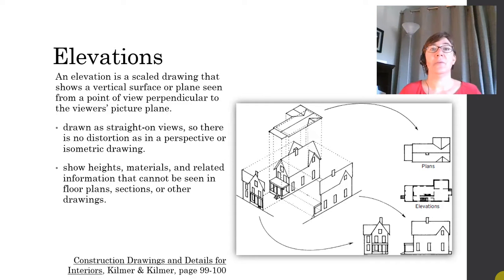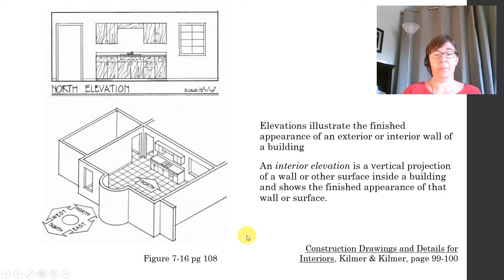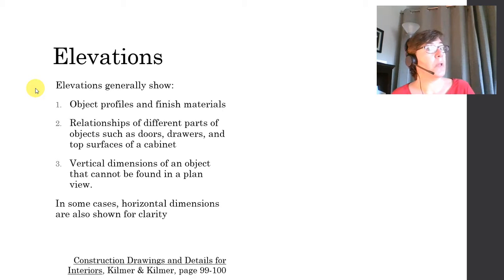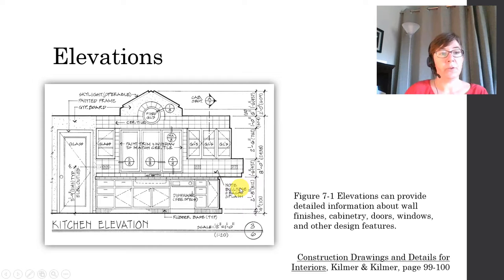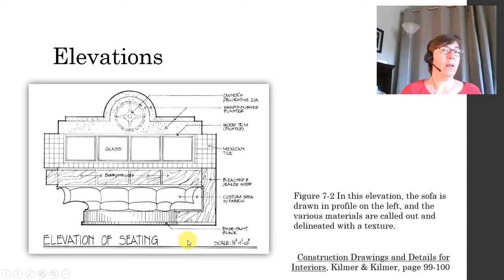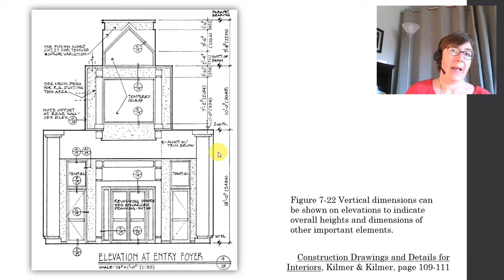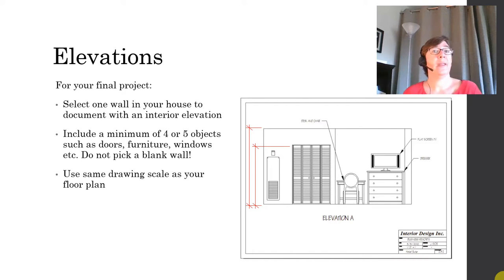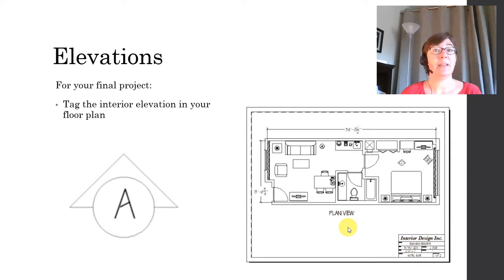ID155B Interior Elevations